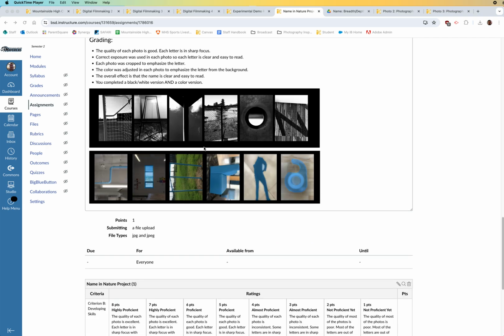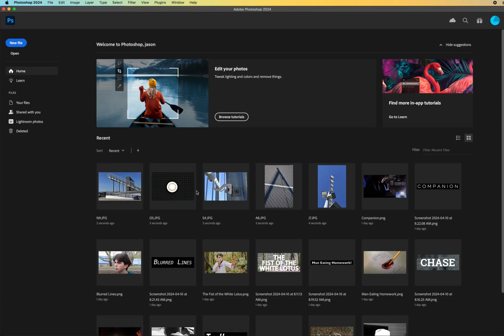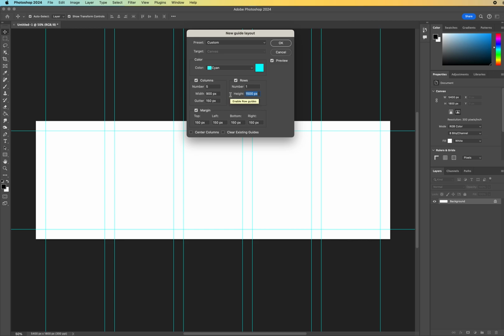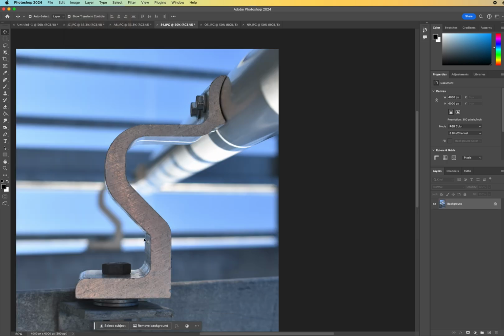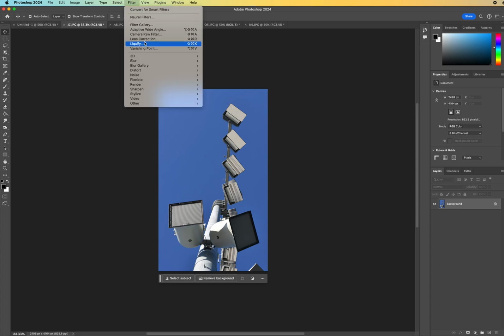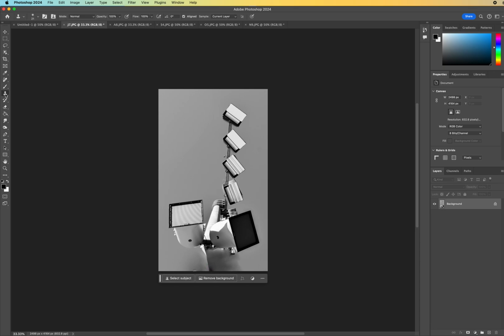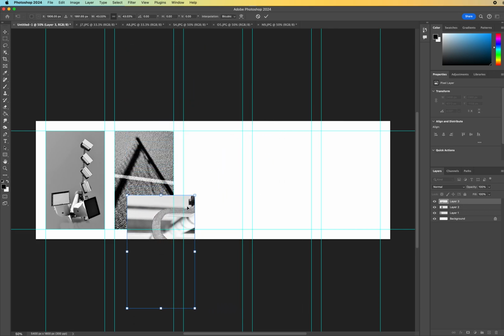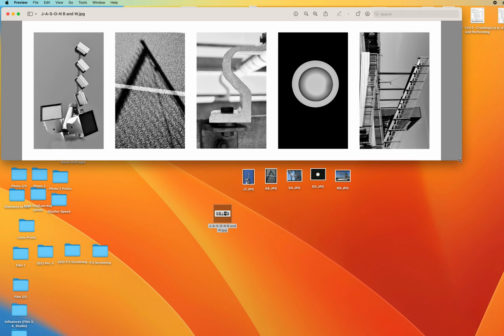Name Project Tutorial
1:01- Set up your Background
3:10- Set up your New Guide Layout and Lock
5:14- Open the Letters in Photoshop and rotate to portrait
6:16- Crop, center, and fill frame 3" x 5"
8:29- Camera Raw Edit (Black and White)
11:59- Move Letters to Background and Scale to Fit Guide
13:59- Export to a JPEG